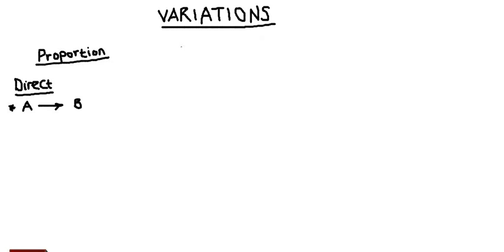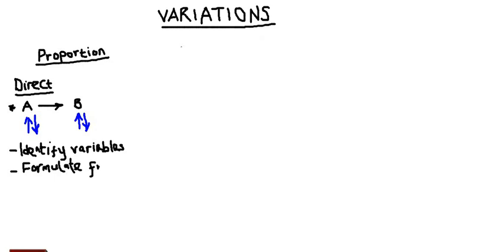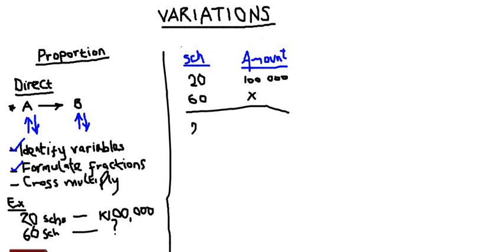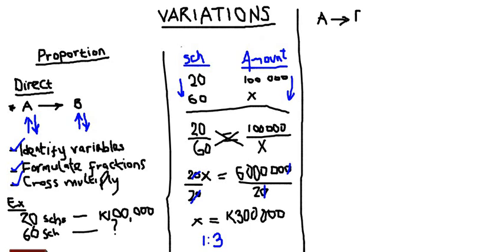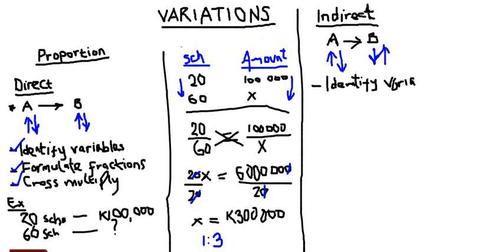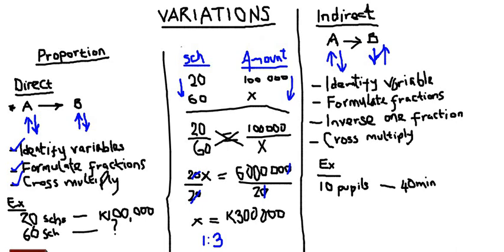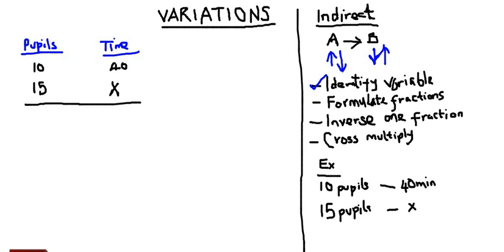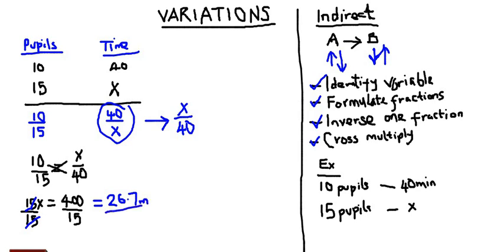Variations L2 Proportion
Variations: Proportion